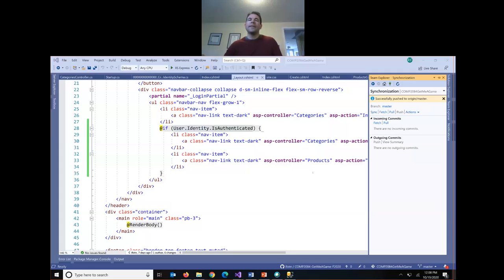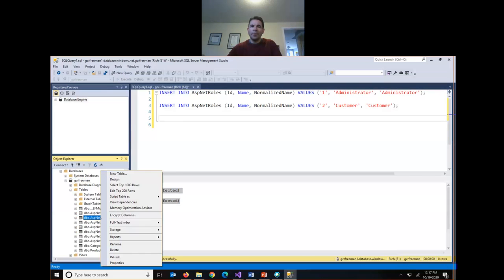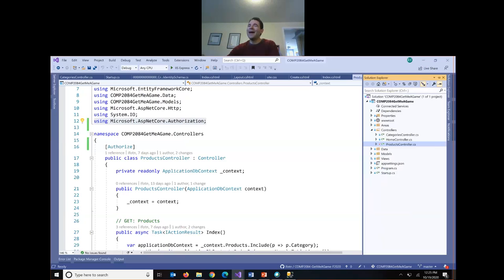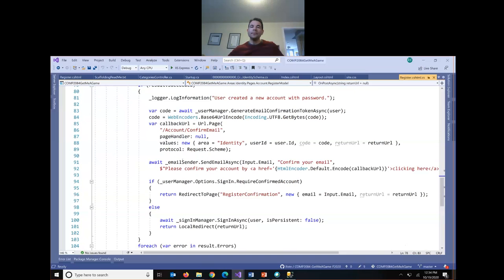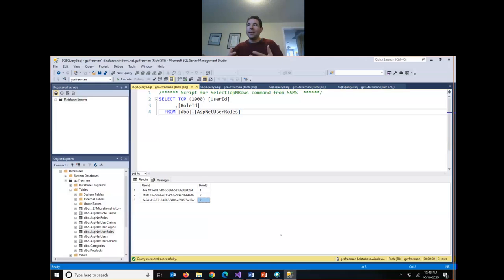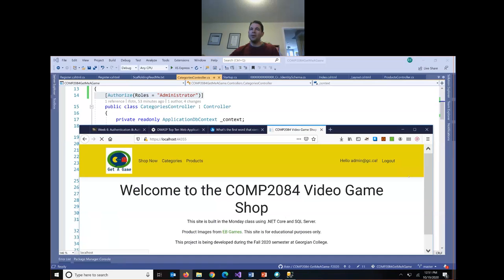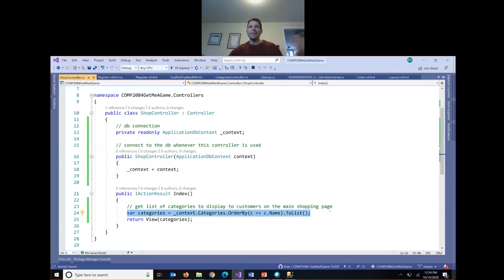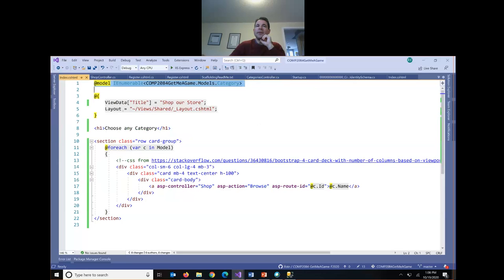COMP2084 - Lesson 6 Part 2 - F2020 Mon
Implementing role-base authorization with .net identity